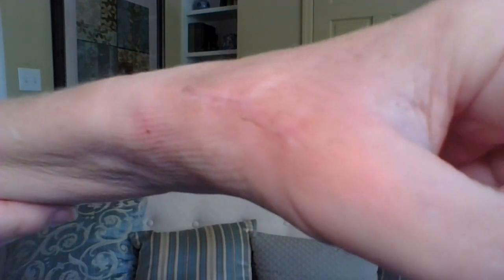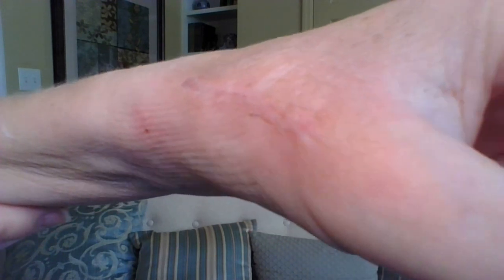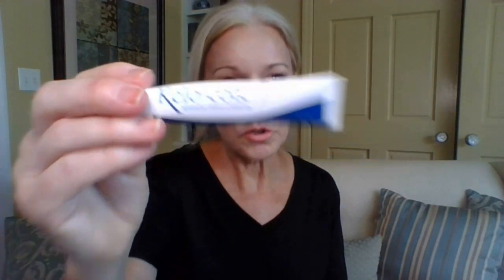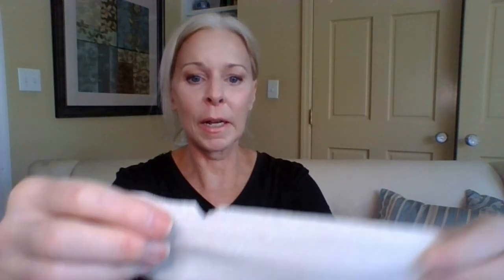Post op week 5 after thumb (CMC) joint arthroplasty and tendon transfer..PLUS a life hack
Hi everyone. Here's my latest update on the recovery from thumb joint surgery.  I hope it's helpful. Be well.

Kelo-cote Advanced Formula Scar Gel
2" diameter cotton stockinette